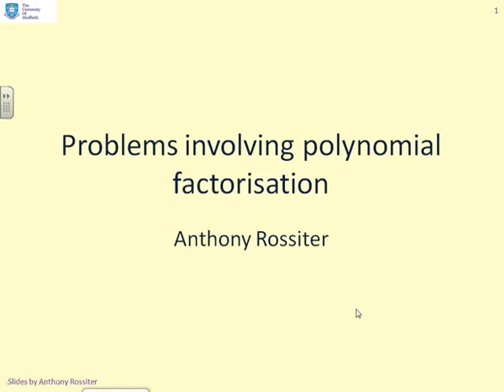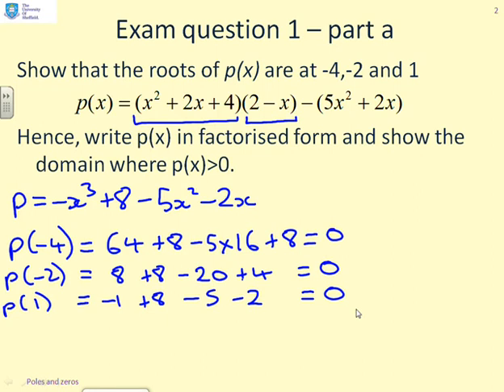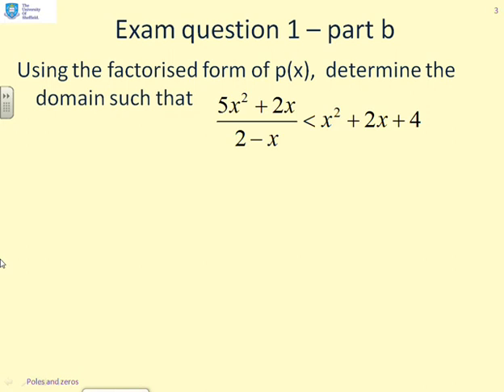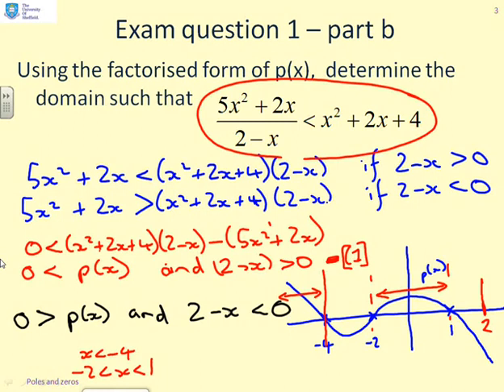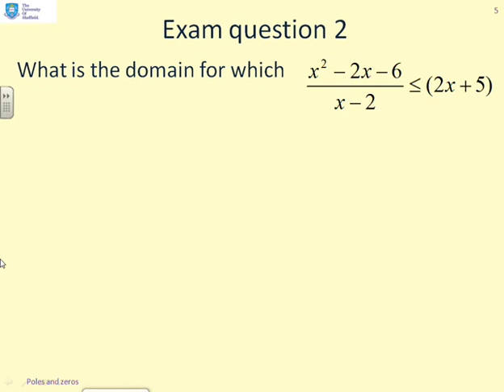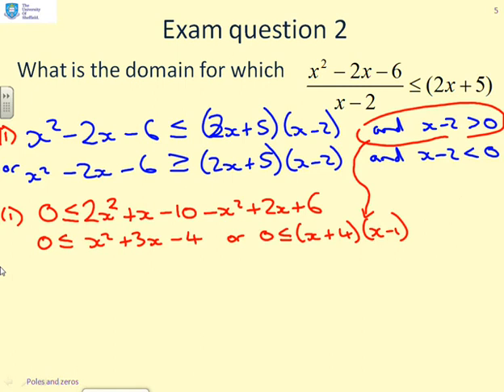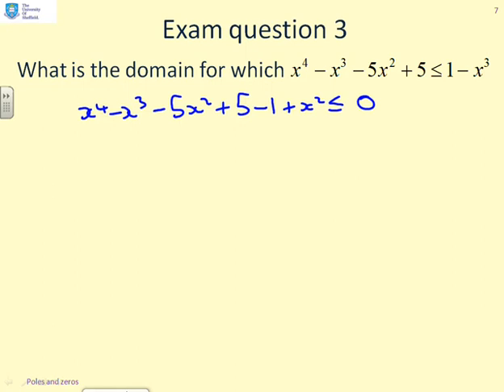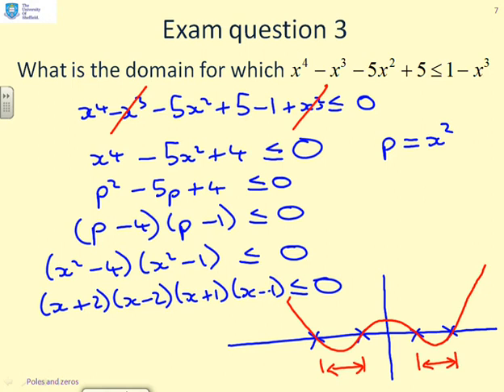Roots and polynomials 8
Lectures aimed at understanding what is a root, links to polynomial factors and easy methods for factorising by hand. This video contains a number of worked examples.